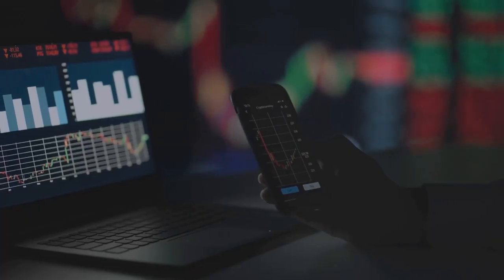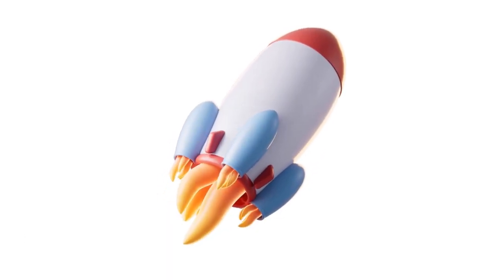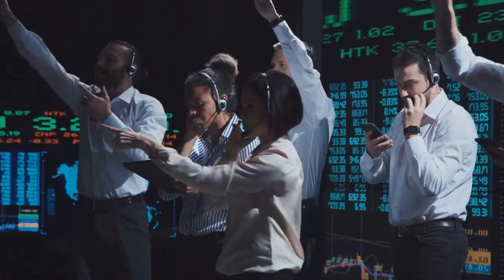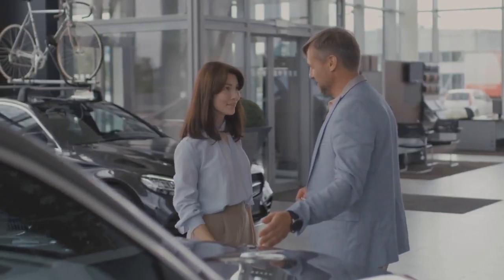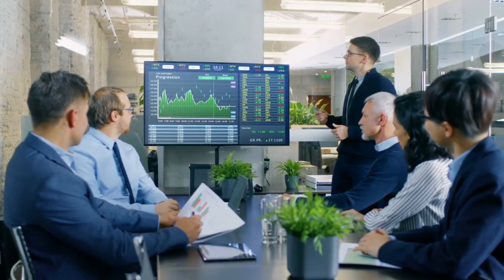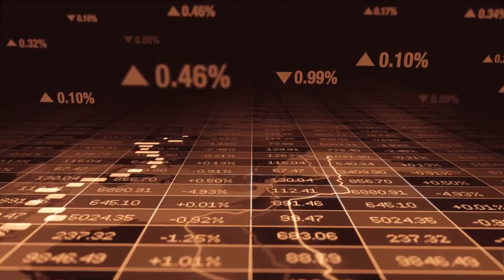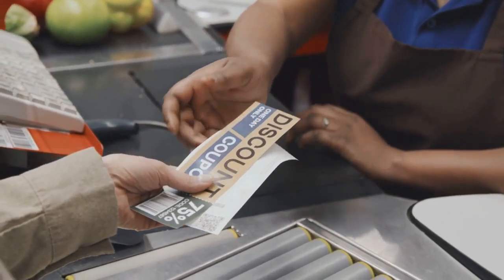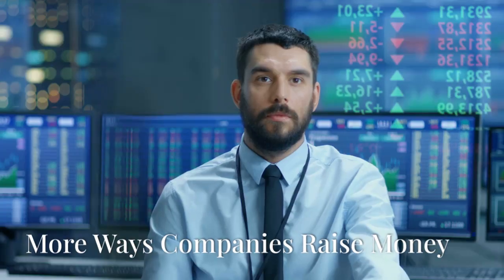Who Really Gets Your Money When You Buy Stock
Understanding where your money goes when you buy stock gives you greater insight into the financial ecosystem